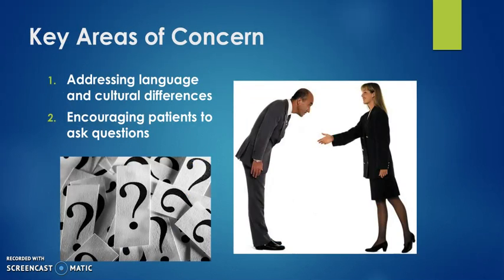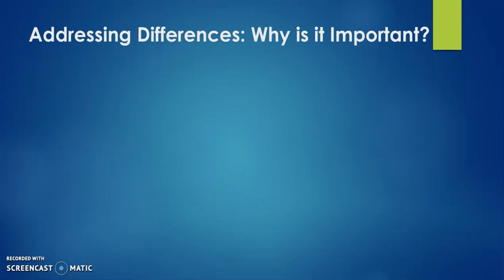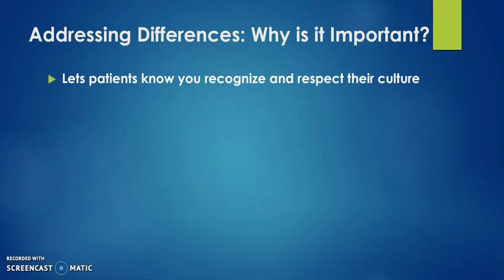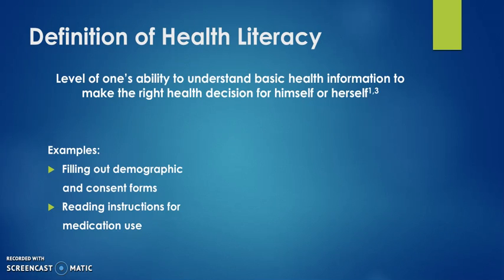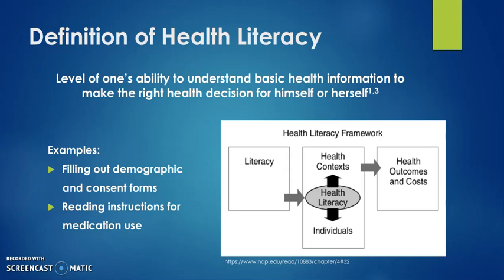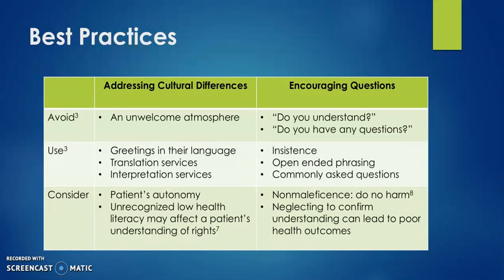Training Workshop: Improving Patient Satisfaction